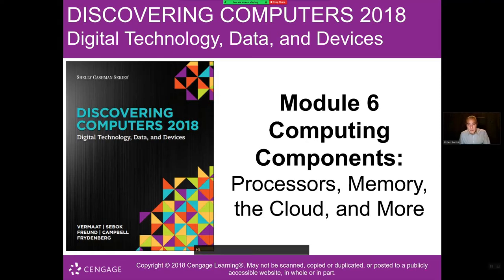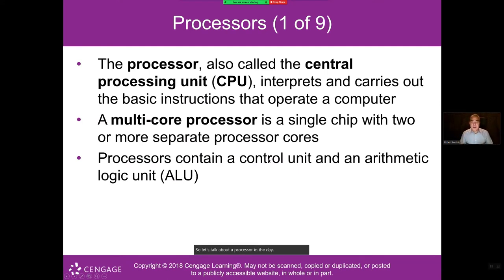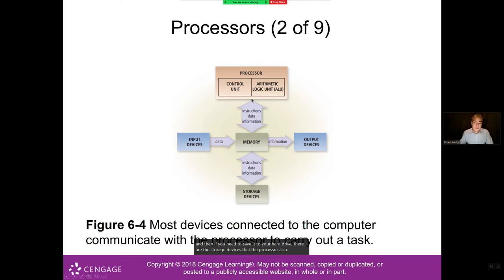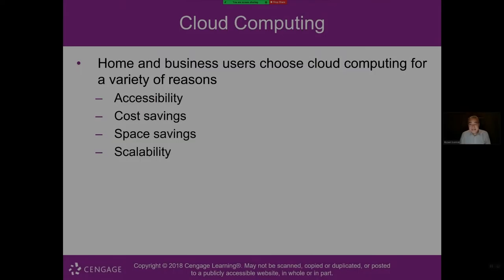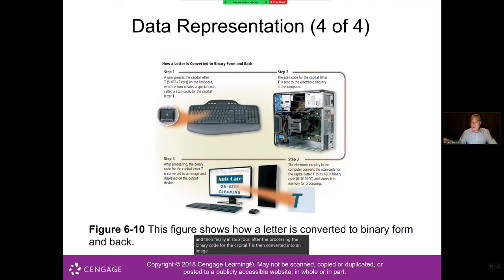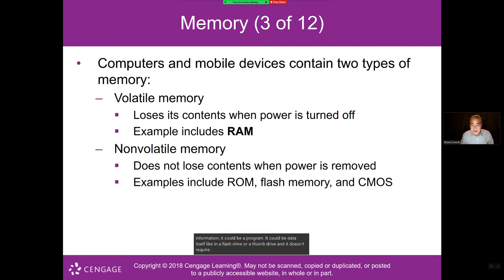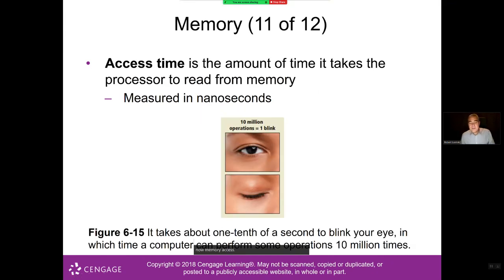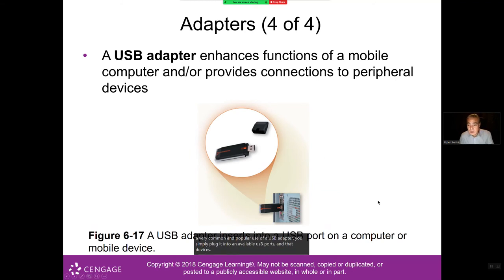CIT 101 Discovering Computers - Module 6